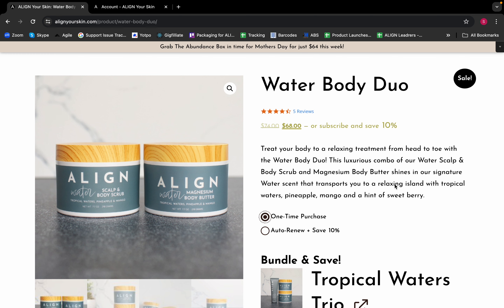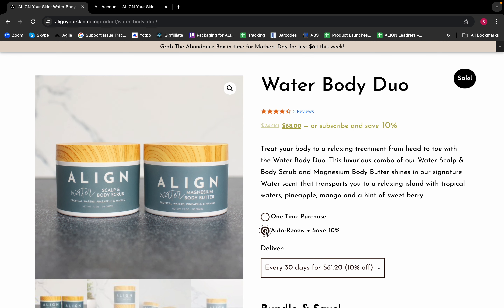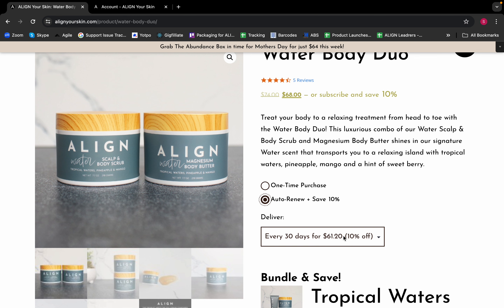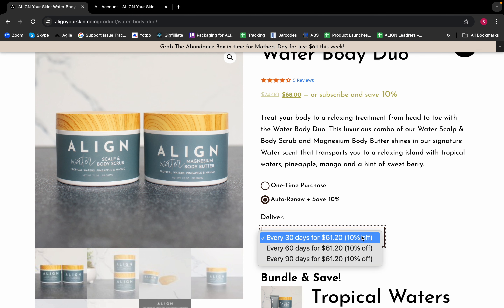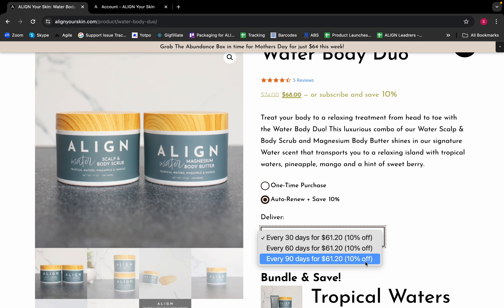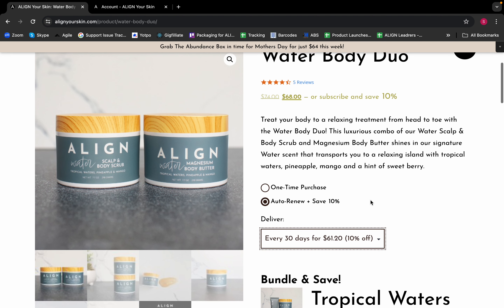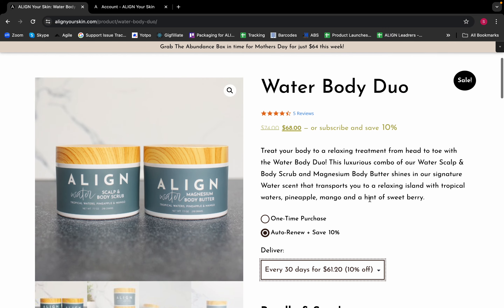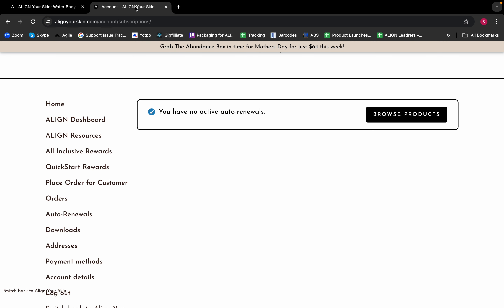NEW! Auto-Renew and Save Feature!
ALIGN Your Skin is excited to introduce its new Auto Renew and Save subscription option, allowing customers to save 10% on their favorite skincare products. With Auto Renew and Save, customers can set their products to be automatically delivered every 30, 60, or 90 days, ensuring they never run out of their must-have items. This new feature is designed to provide convenience and savings to ALIGN customers, offering flexibility and customization to their skincare routine. Customers can easily purchase with the Auto Renew and Save subscription on the ALIGN Your Skin website and start enjoying the benefits today.